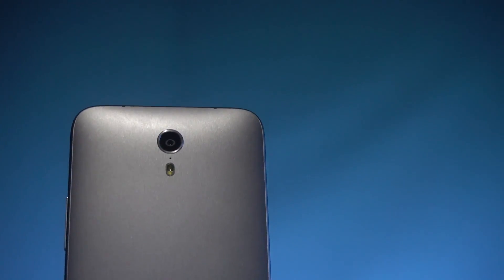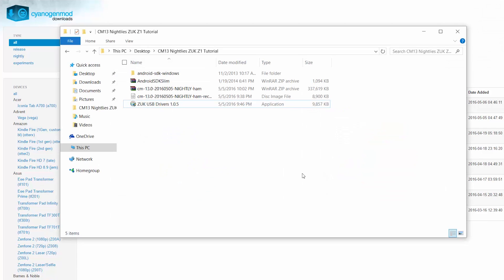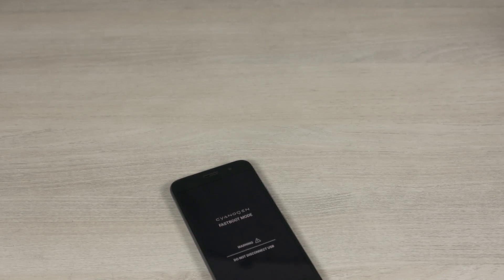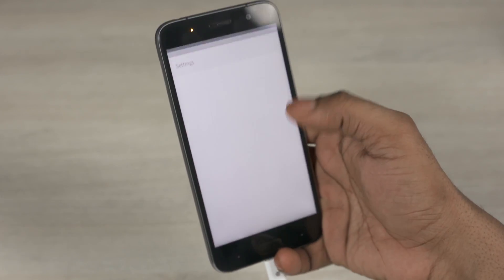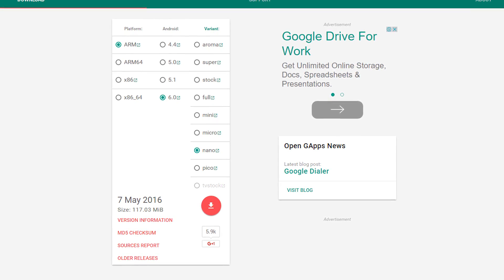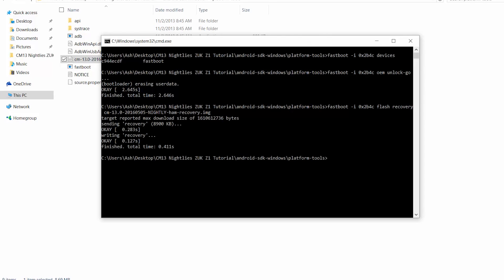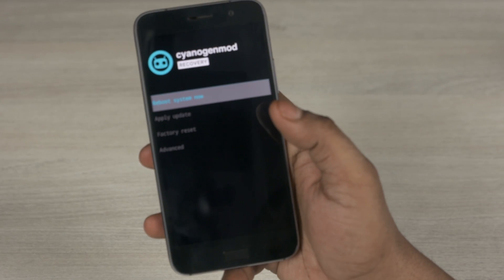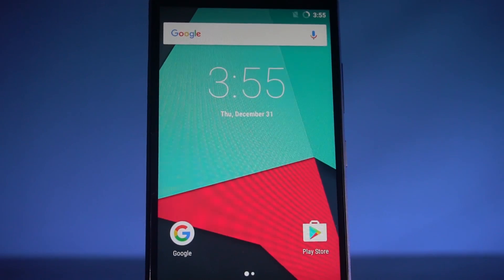Lenovo ZUK Z1 - CyanogenMod 13 Installation Tutorial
My Tutorial on how to flash Cyanogenmod 13 Nightlies onto your Lenovo ZUK Z1.

Download Links

Support C4ETech

Music Credit